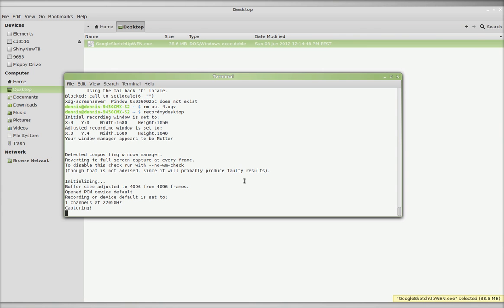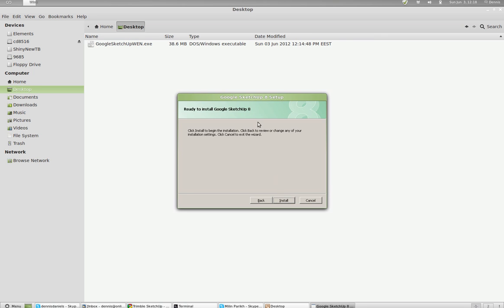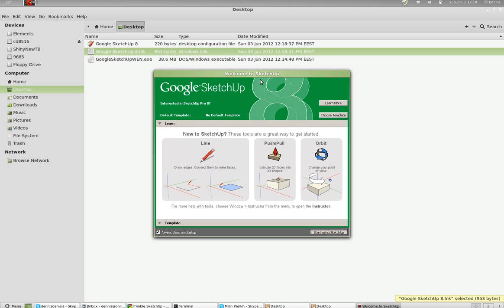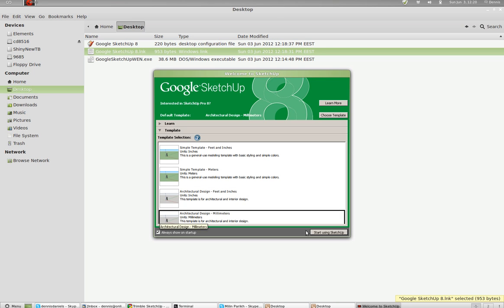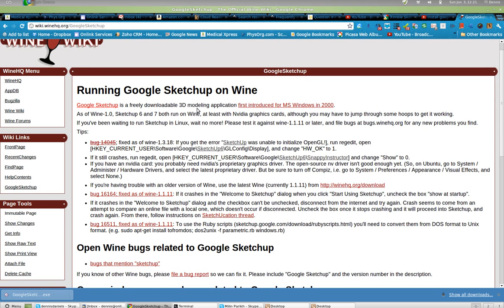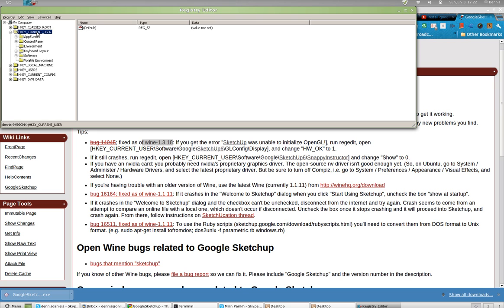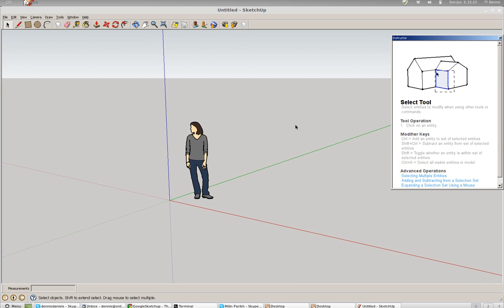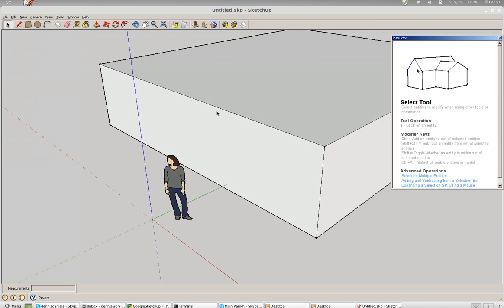linux mint installing sketchup 8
esp: If you get the error "SketchUp was unable to initialize OpenGL!], run regedit, open [HKEY_CURRENT_USER\Software\Google\SketchUp6\GLConfig\Display], and change "HW_OK" to 1.